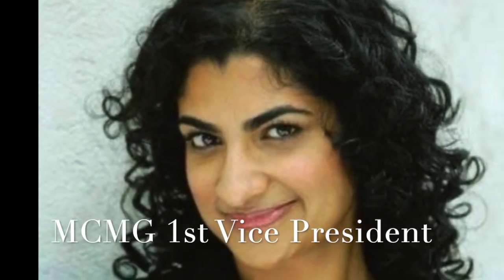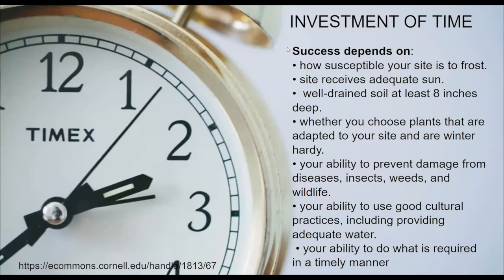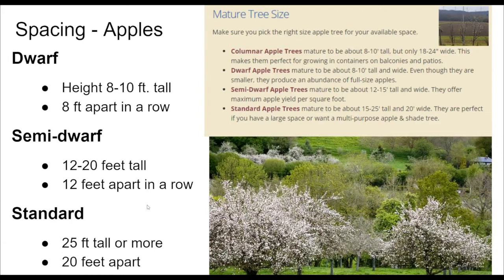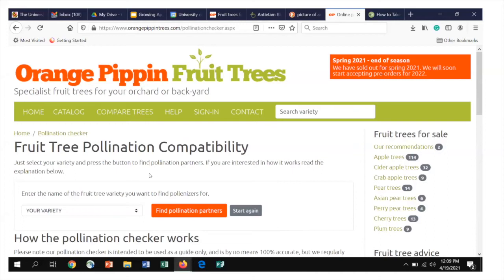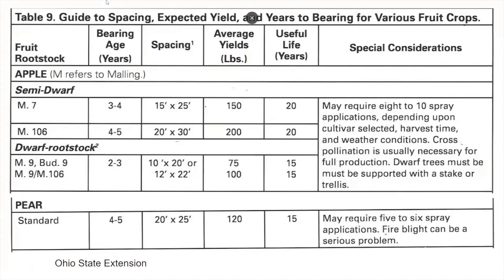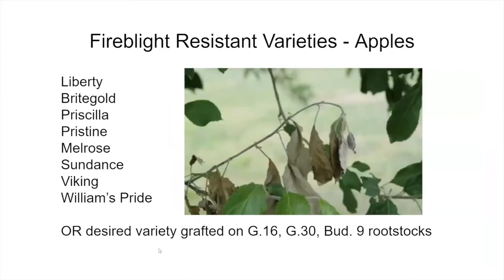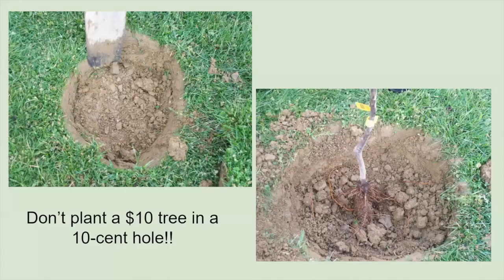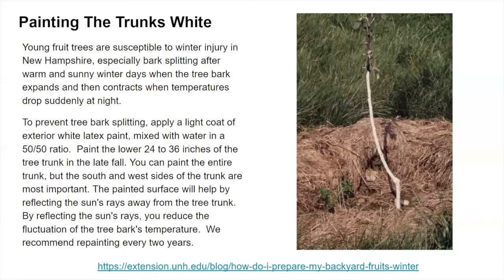MCMG Presentation - May 2022